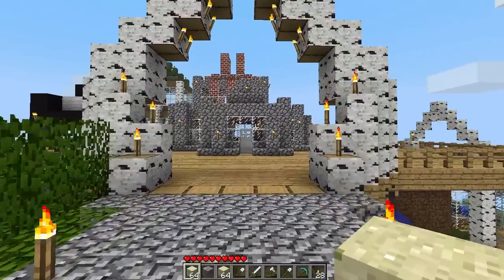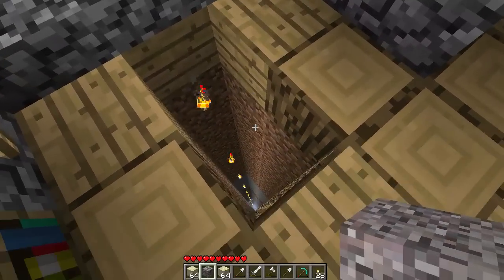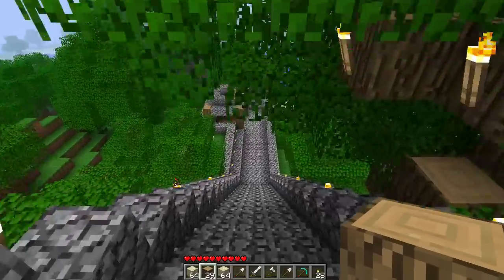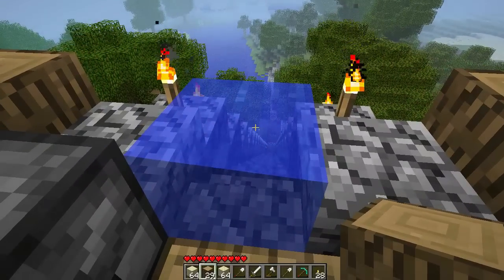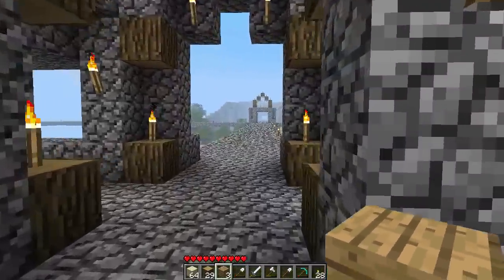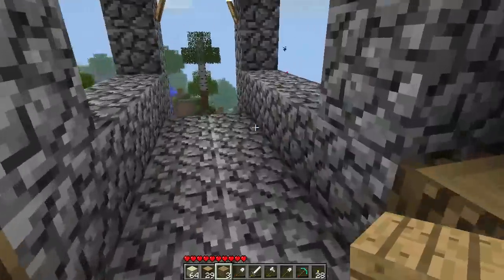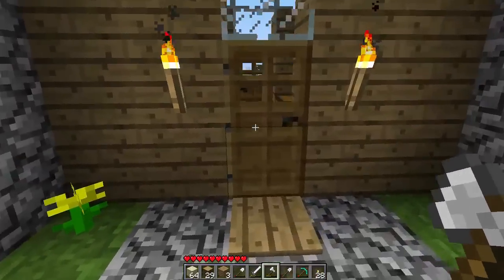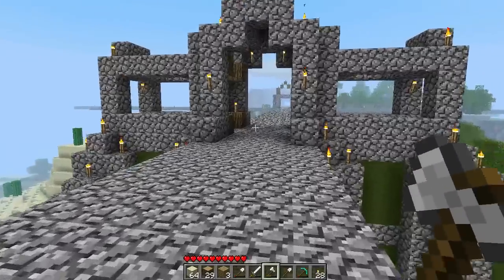Minecraft: World Tour of the Amazing Scarland (survival world with no mods)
In this super awesome minecraft episode scar takes you on a tour of scarland to see all the progress done on the world.  Let me know what you all think about it.